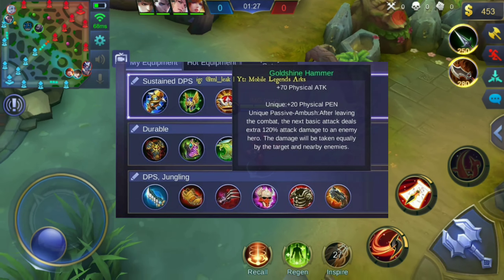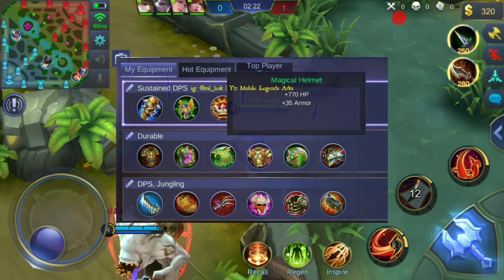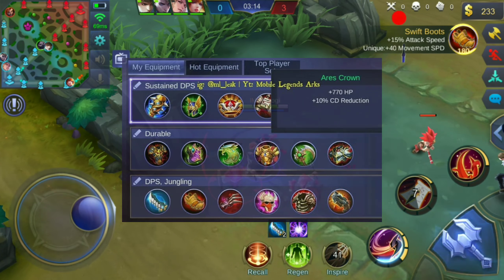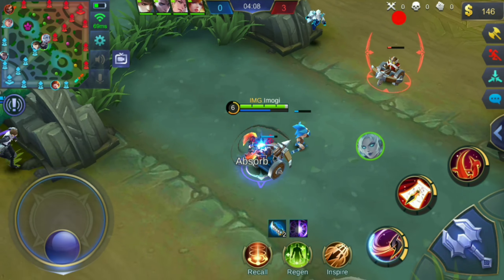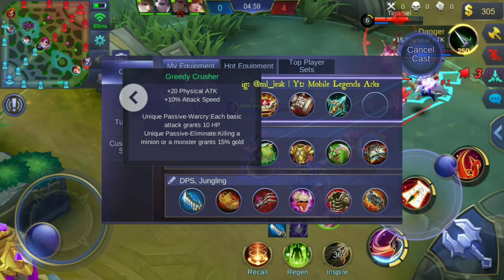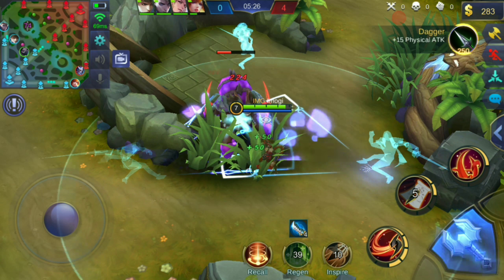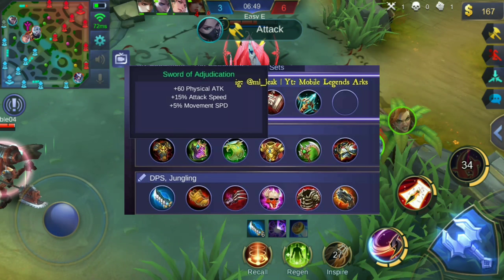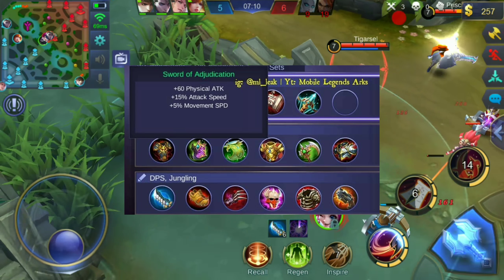New Items build for season 8. Mobile legends.